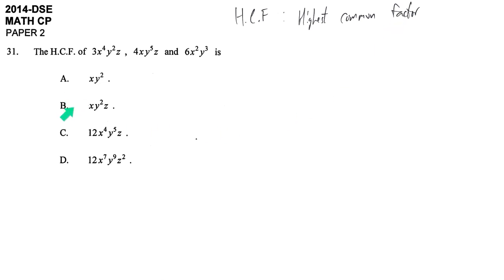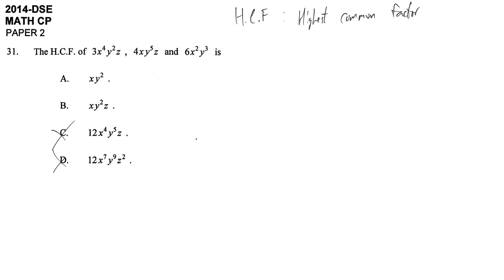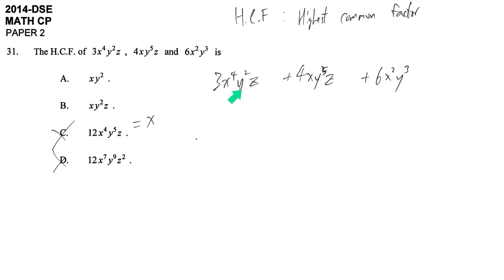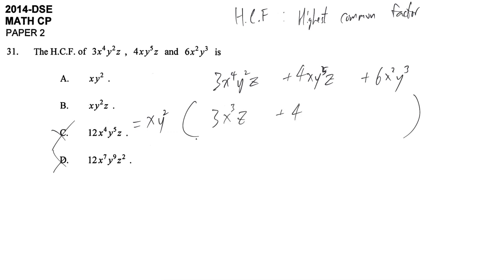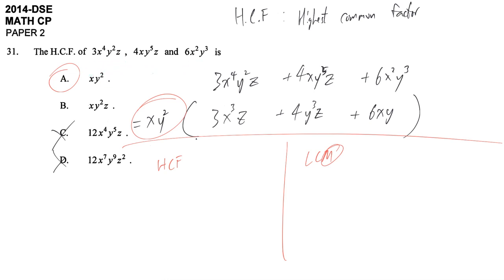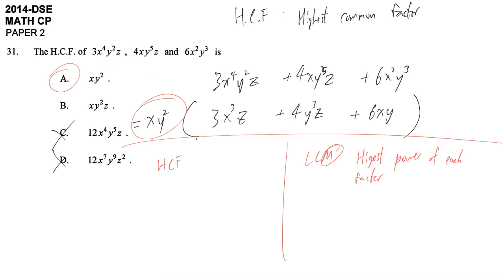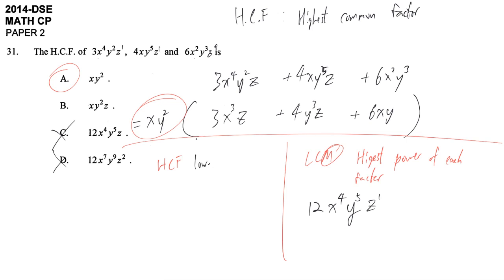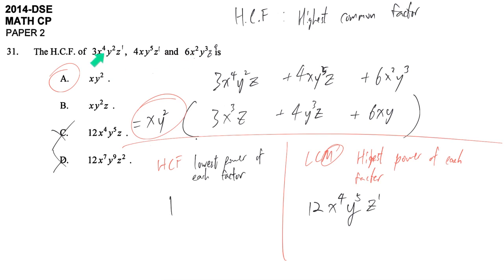HKDSE 2014 Math paper 2 - #31 HCF and LCM